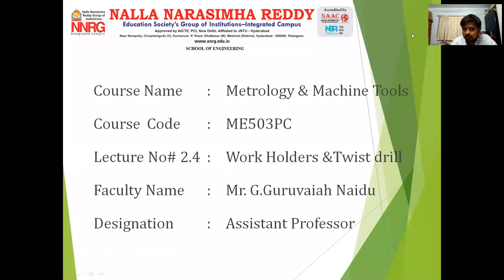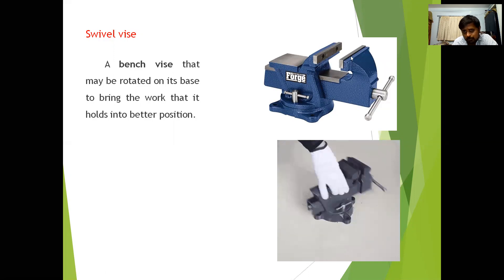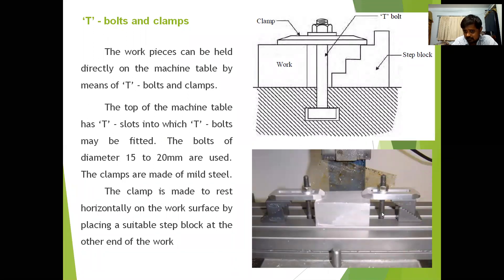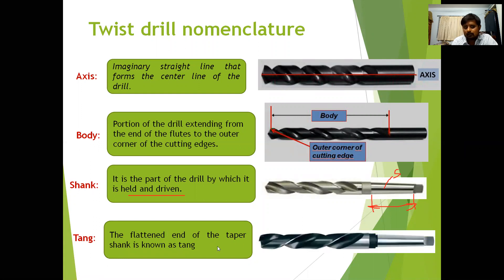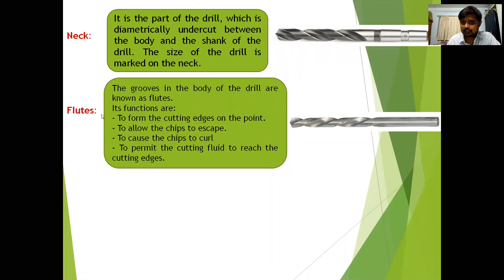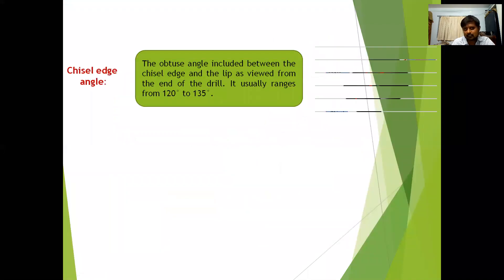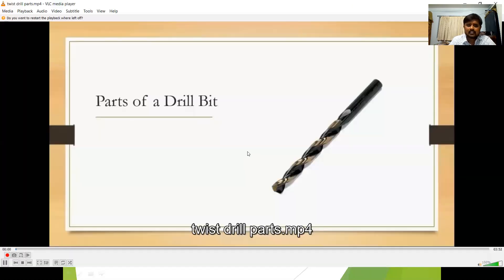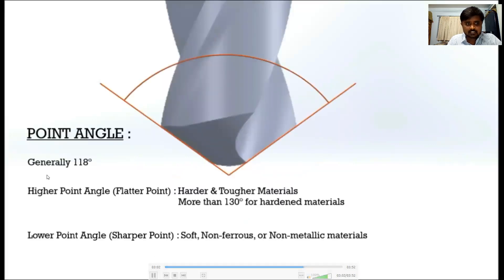Metrology & Machine Tools : Unit 2 _ Lecture# 2.4 _ Work Holding Devices _NAIDU_NNRESGI